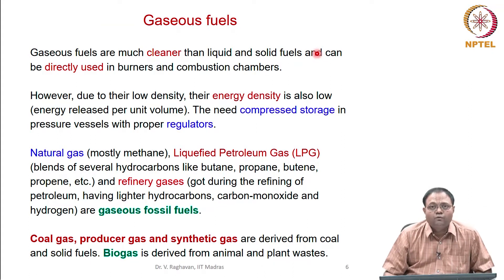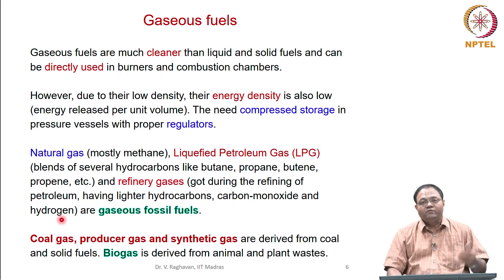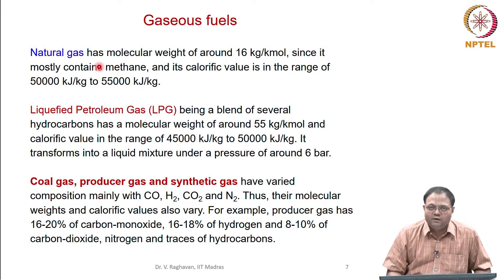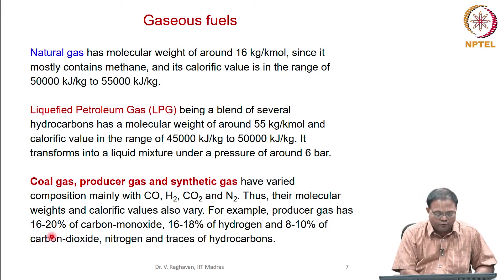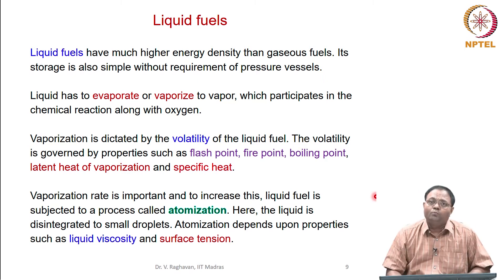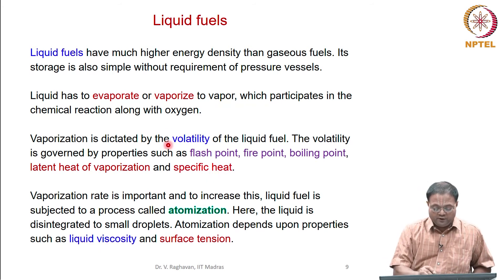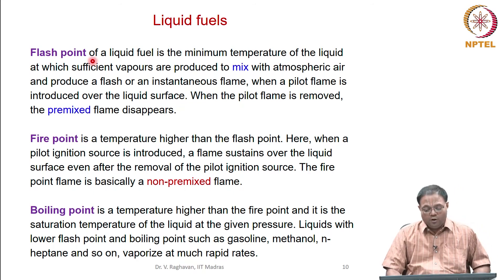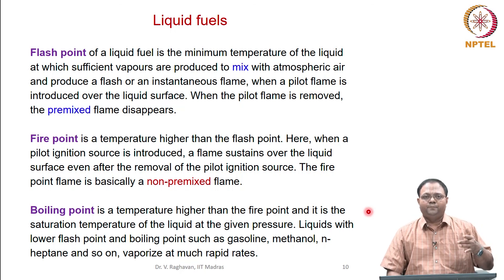Fuel and their properties - Part 2 - Gaseous and Liquid fuels